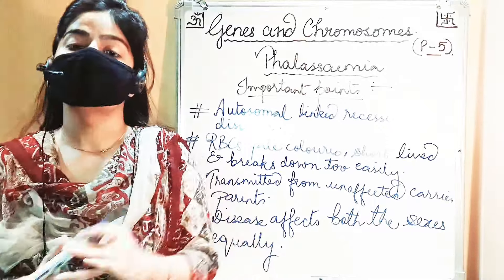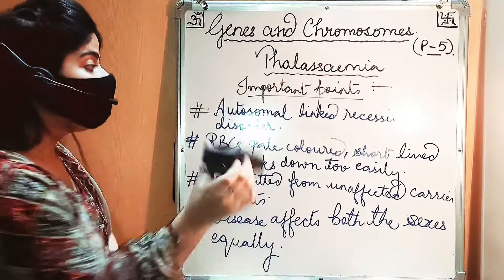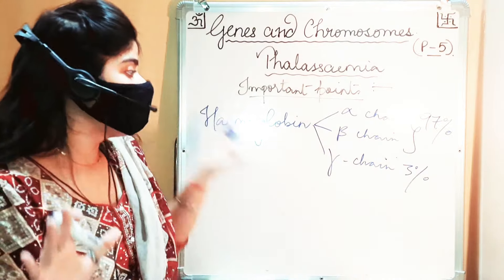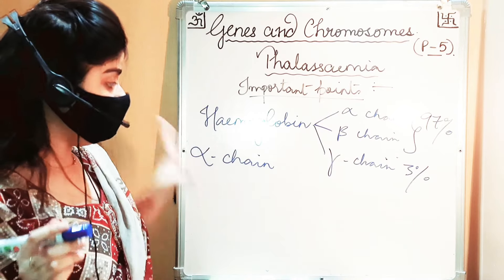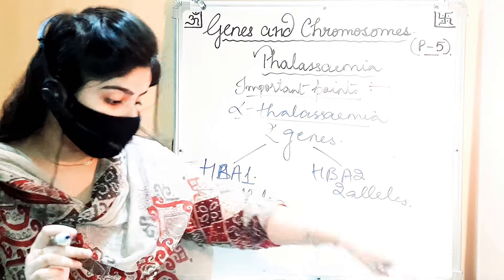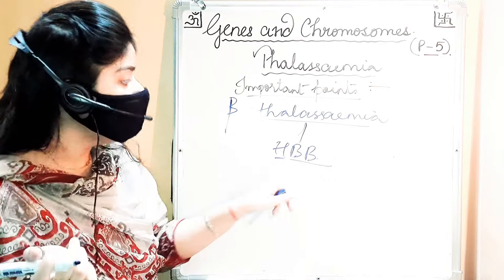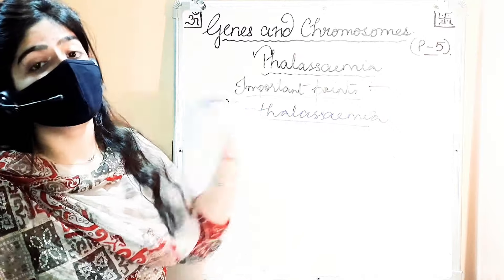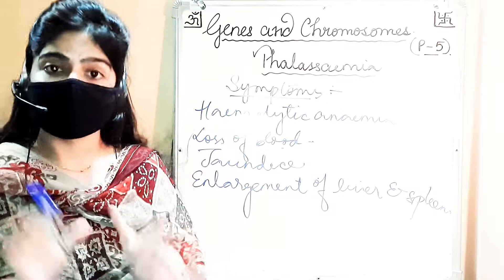(P-15) THALASSAEMIA | MENDELIAN DISORDER| ELEMENTS OF INHERITANCE AND VARIATION, BIOLOGY CLASS-12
(P-15) THALASSEMIA | MENDELIAN DISORDER| ELEMENTS OF INHERITANCE AND VARIATION, BIOLOGY CLASS-12@Science Tutorials04

FOR
ICSE/ CBSE/ STATE BOARD
BIOLOGY

Referred Books :---
NOOTAN
NCERT
OSWAL
EXEMPLER

IF YOU HAVE ANY DOUBTS THEN YOU CAN DIRECTLY DM ME;

🥀 ELEMENTS OF INHERITANCE AND VARIATION 🥀

☆GENES & CHROMOSOMES

--- THALASSAEMIA ---

        ❌END OF TOPIC